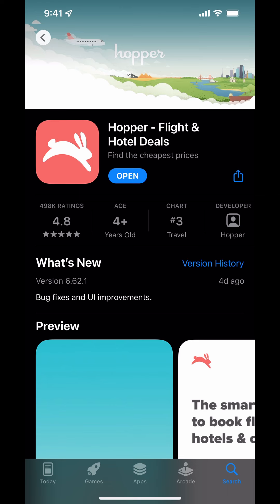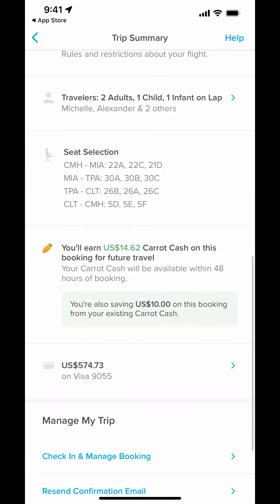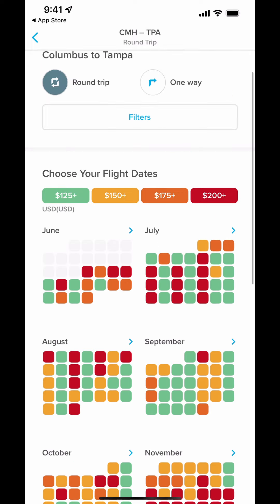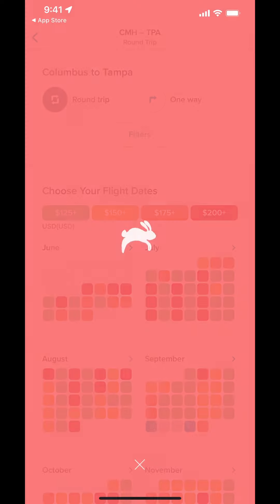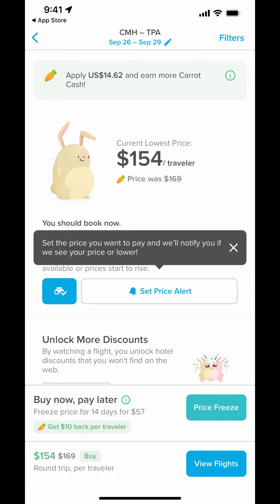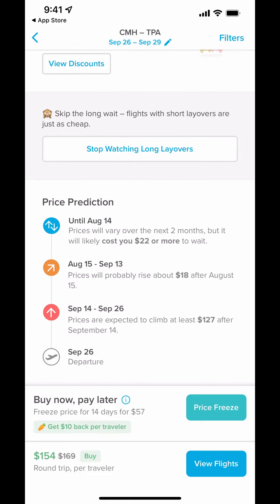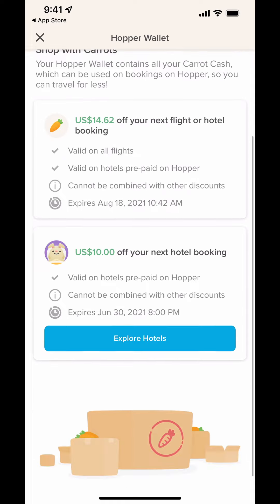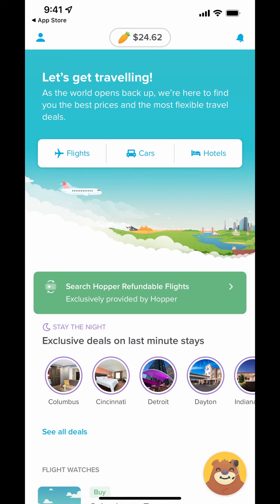Hopper | The BEST Travel App Ive Ever Used